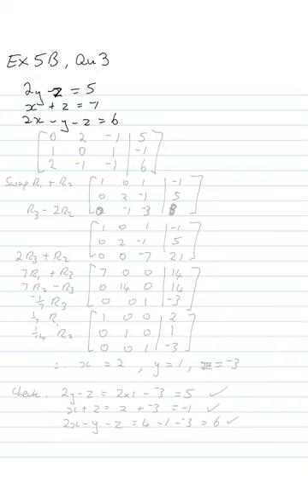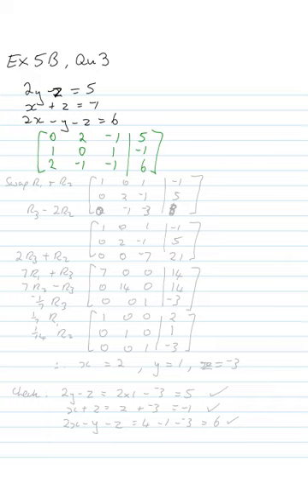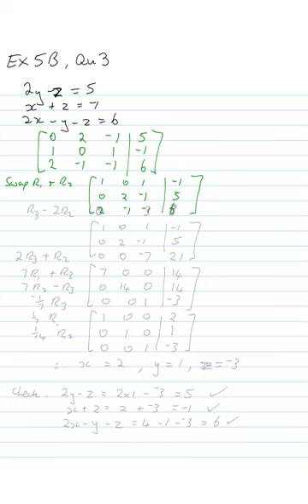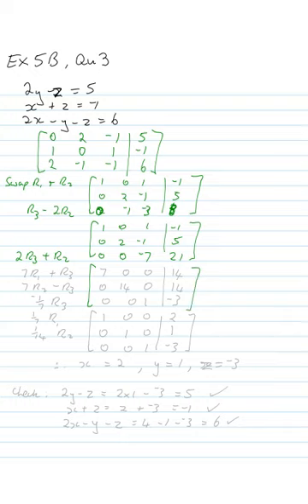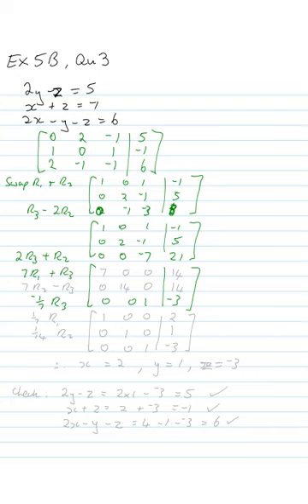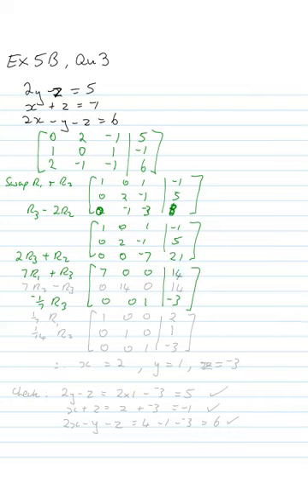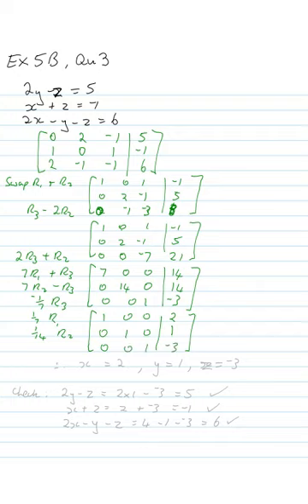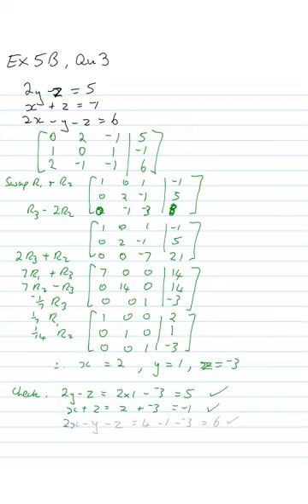Yr 11 Ch 5B Qu 3